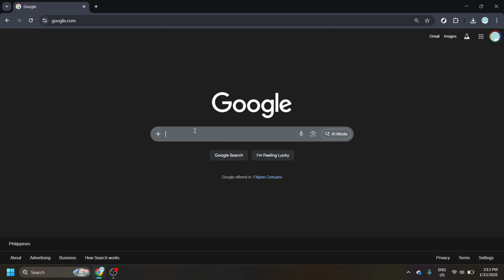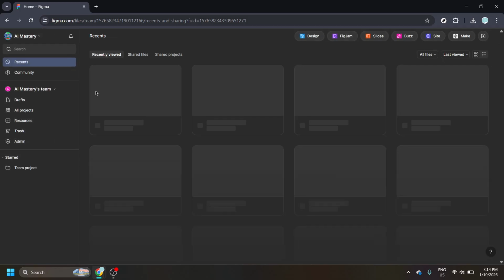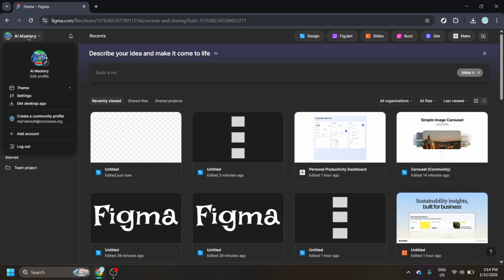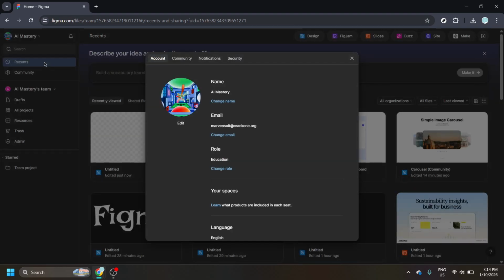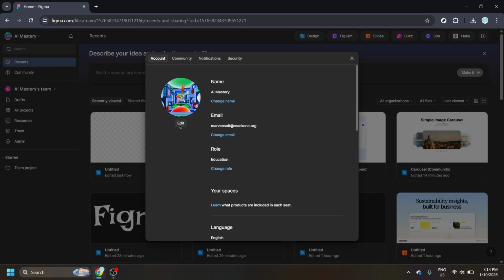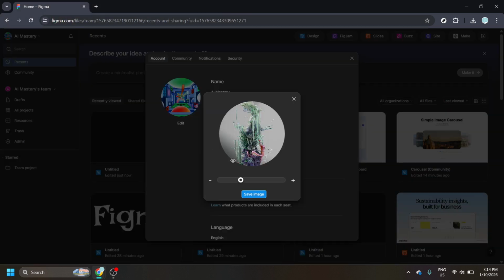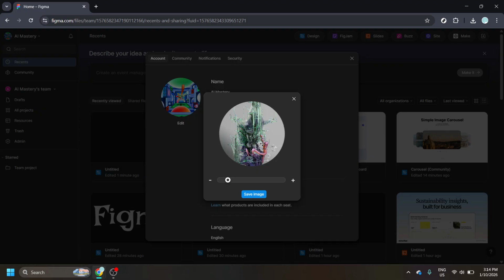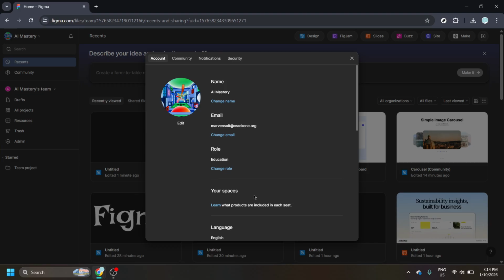How To Change Your Profile Picture On Figma (Full Guide 2026)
In this video, we discuss personalizing your account by learning to change profile picture figma settings. We show you how to upload avatar images so your team can recognize you in multiplayer sessions.

00:00 Intro
00:12 Navigate to Figma
00:25 Find the Profile Panel
00:52 Open the Image Picker
01:08 Choose and Format Your Image
01:44 Save and Confirm the New Avatar
02:08 Quick Tips and Troubleshooting
02:27 Conclusion